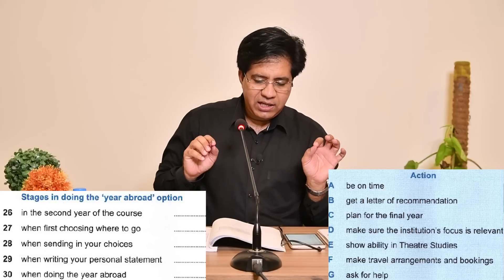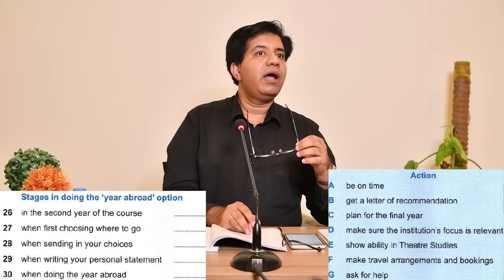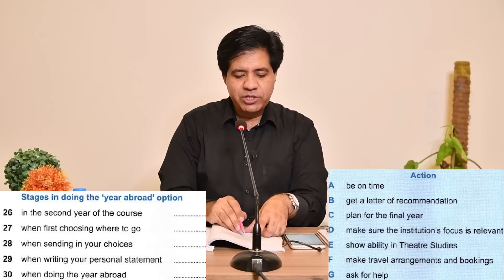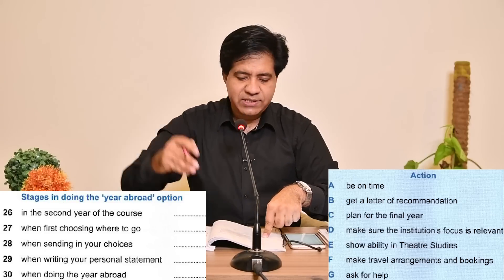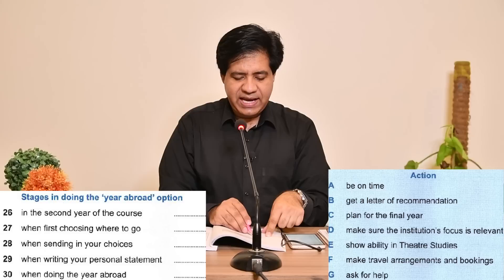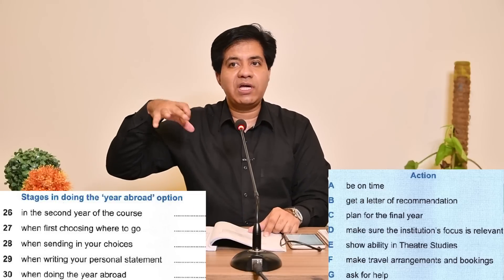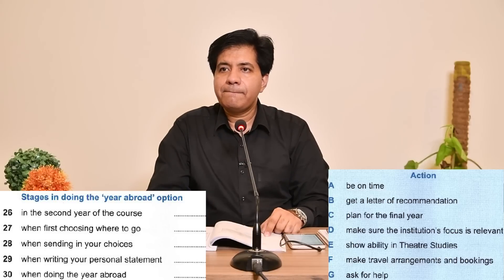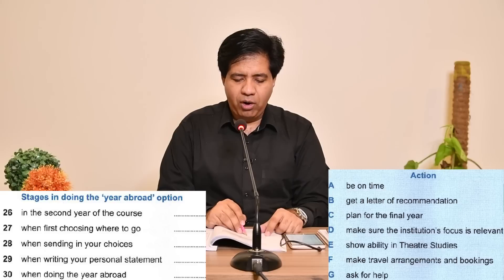IELTS LISTENING || INCREASE 1 BAND IN 10 MINUTES BY ASAD YAQUB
​ @Asad Yaqub   @Asad Yaqub English   @Learn French with Asad Yaqub   @ASAD YAQUB IELTS   @Learn Italian with Asad Yaqub